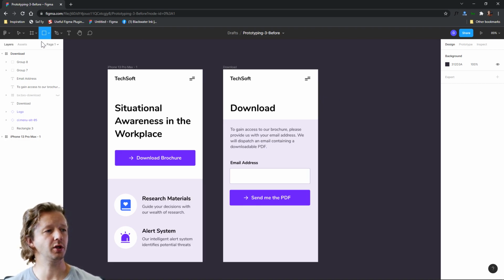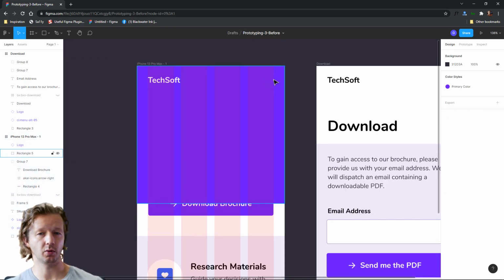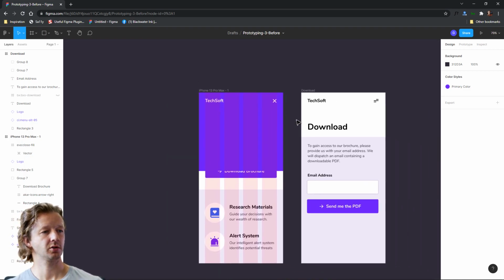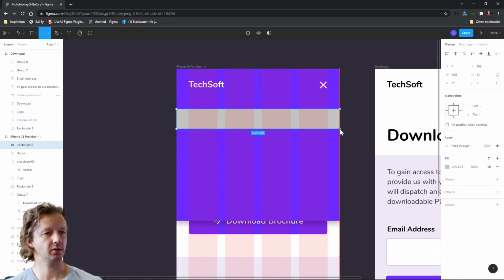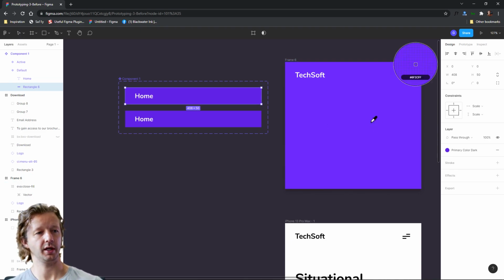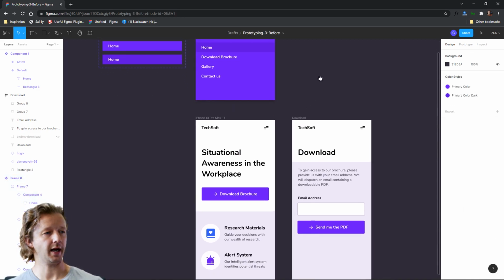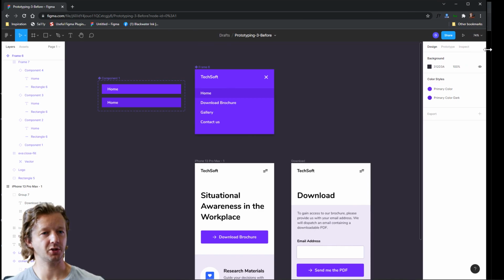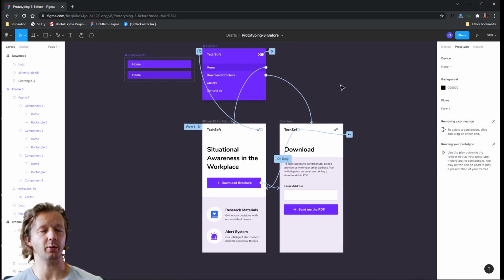5-1-3 Prototyping - Prototyping - Navigation Prototyping